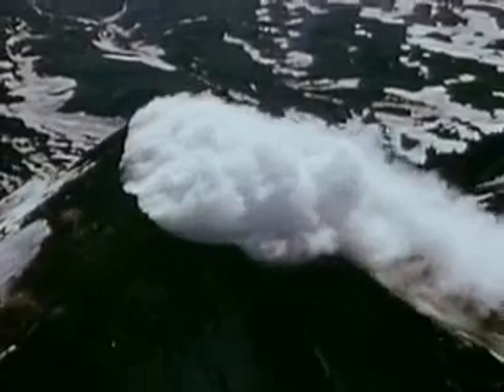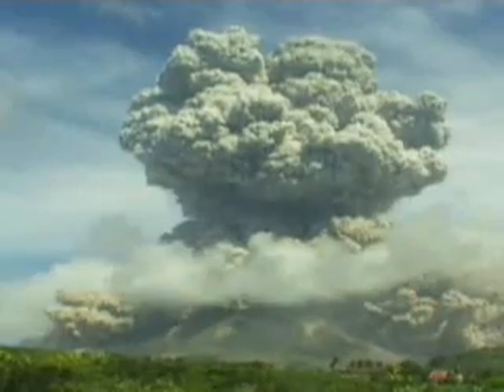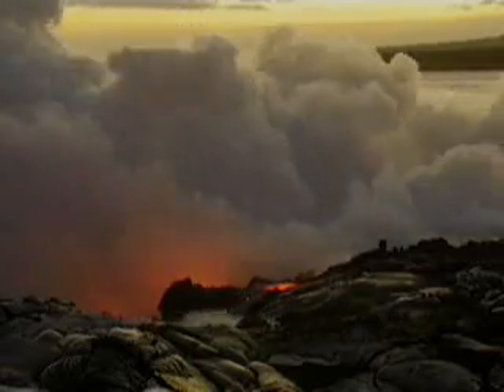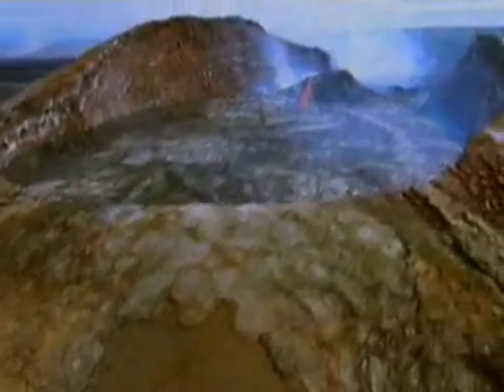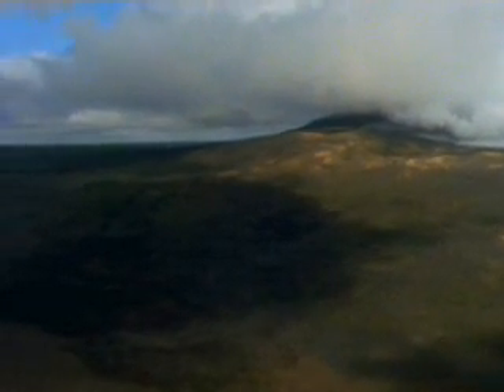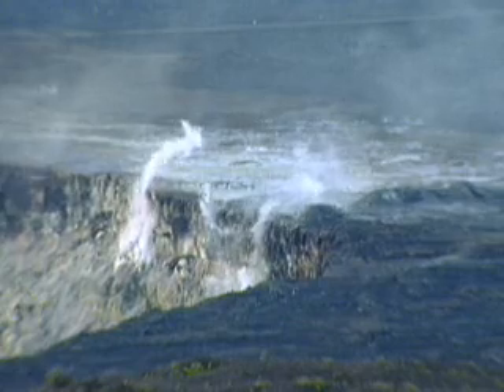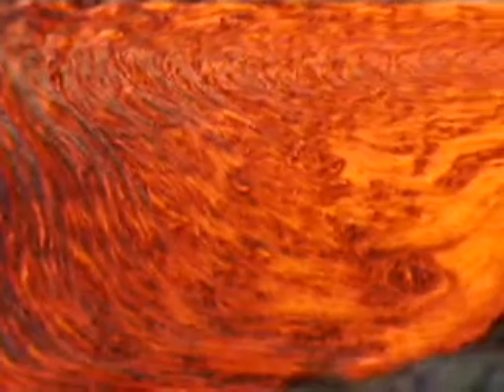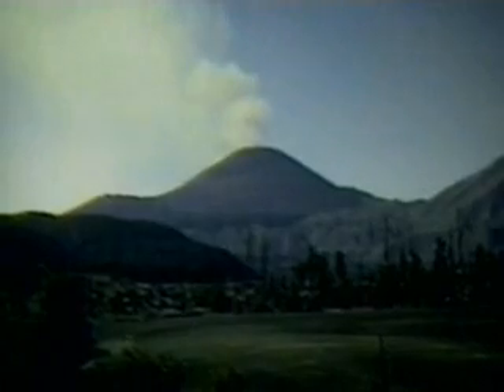Volcanoes - Discovery Channel Classics